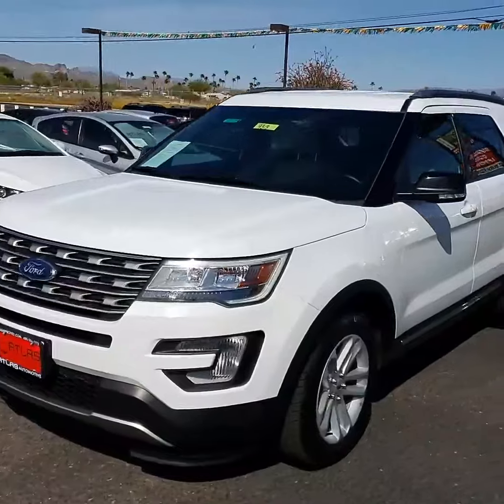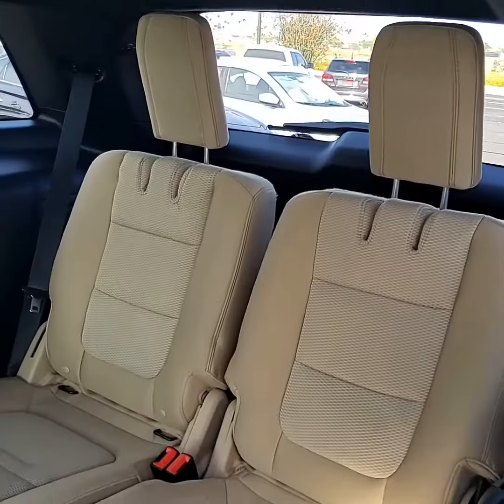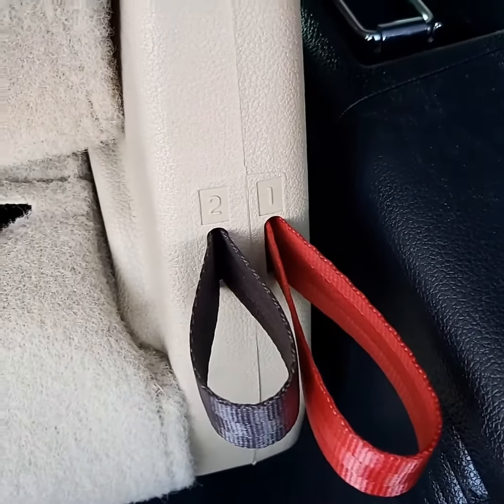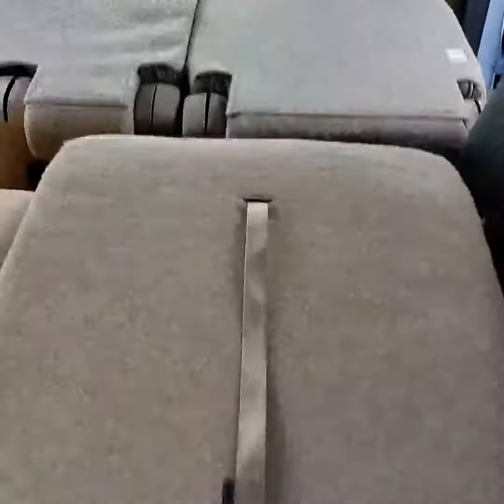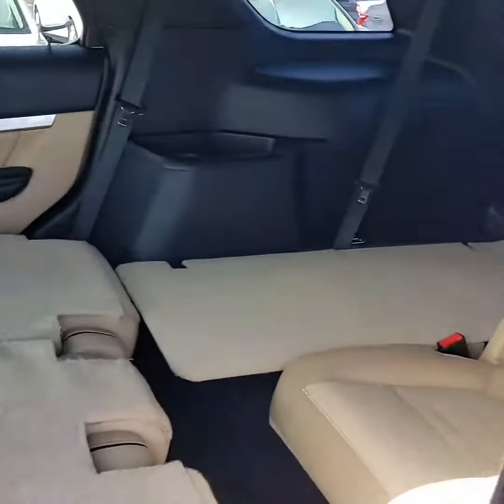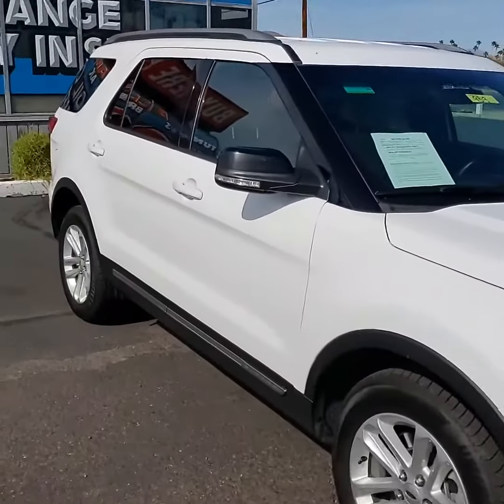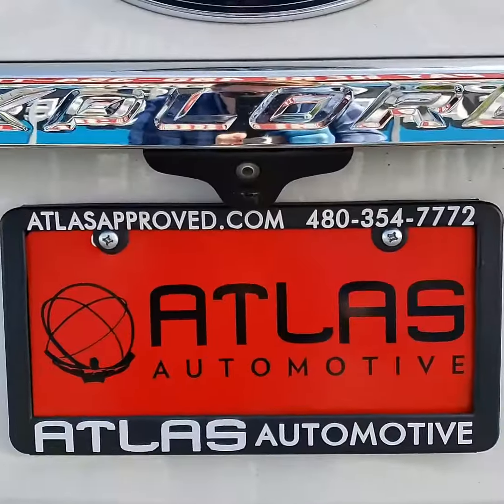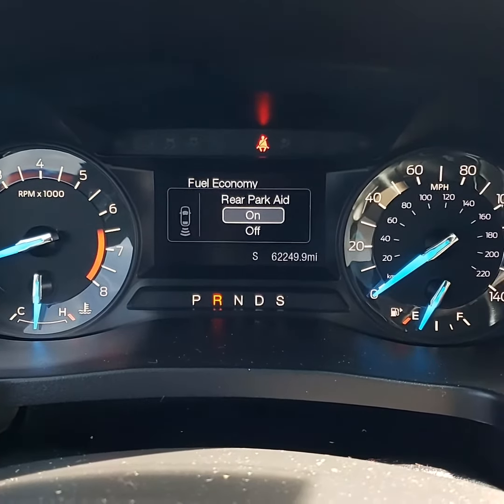2017 Ford Explorer XLT "Quality"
What a deal: $2,500 lower than KBB! Check out what's inside - V6 3.5 Liter - Auto 6-Speed w/SelectShift - Dual Power Seating - Alloy Wheels - 7 Seats - Keyless Ignition - Parking Sensors - Back Up Camera - CD Player, Sirius XM, Bluetooth Audio - And much more!